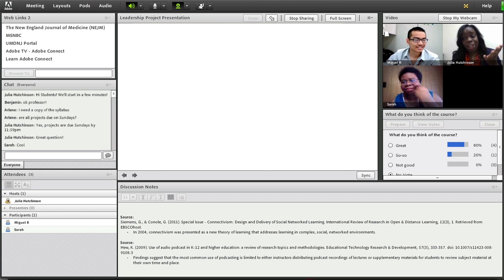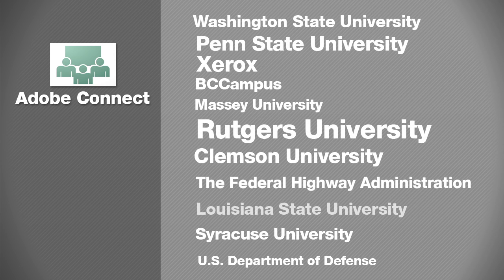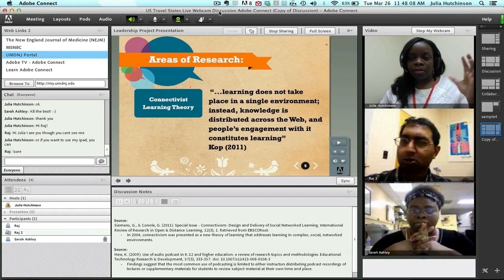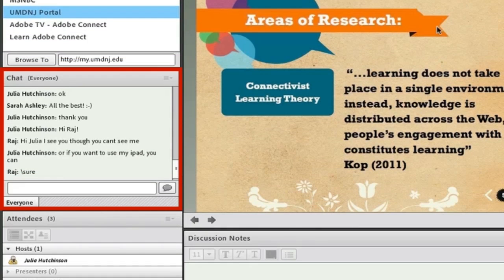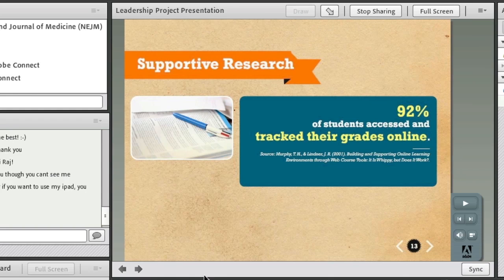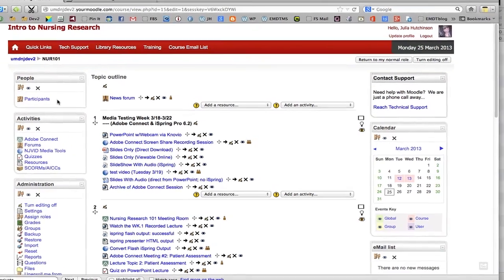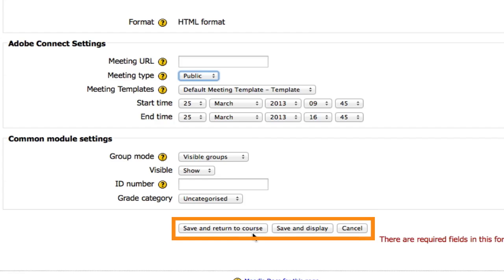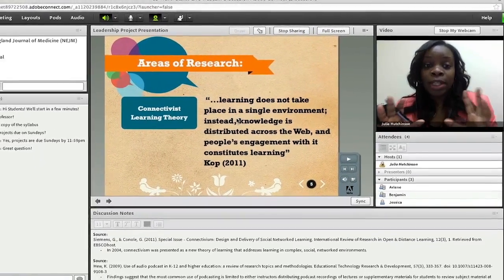Virtual Classrooms w/Adobe Connect & Moodle By Anu G. & Julia H.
Written and and produced by Anu Goyal & Julia Hutchinson. ITeS introduces Adobe Connect Pro's Live Virtual Classroom -- Real-time interaction with your students via webcam, voice, polls, text, chat, desktop sharing on you Mac, PC, and mobile devices. You no longer have to copy and past your room links from outside of Moodle. You can add an Adobe Connect activity from within your Moodle course and create as many virtual classrooms as you want. Your students can enter any visible room in your Moodle course.